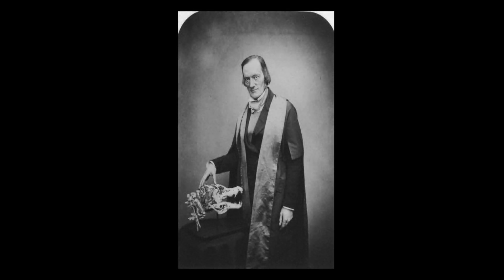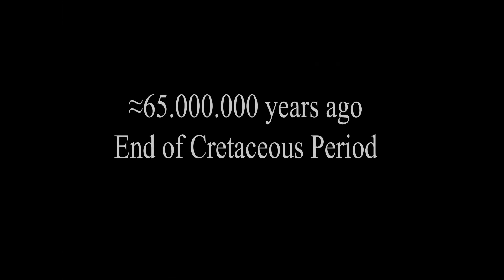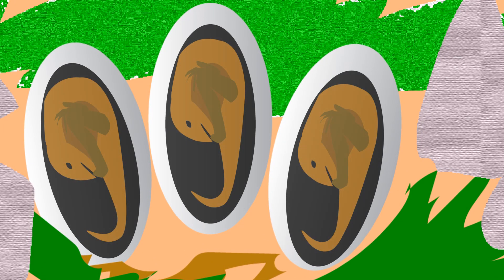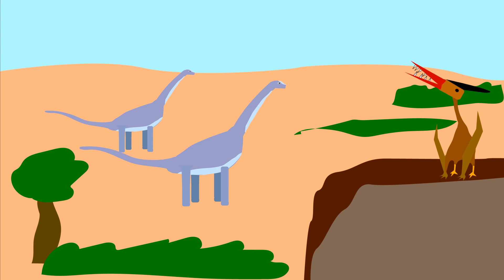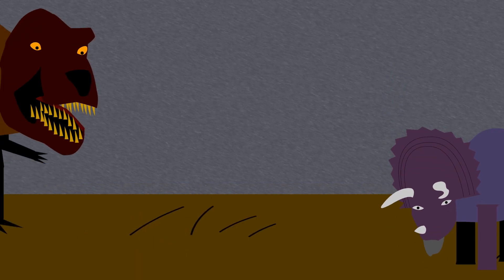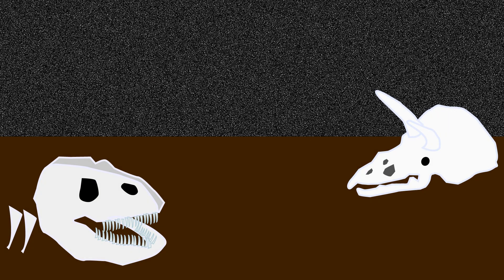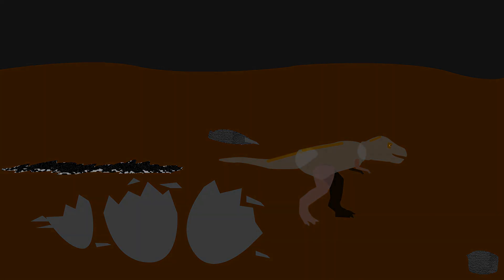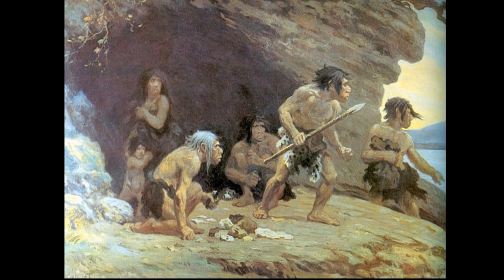The last days of dinosaurs - prehistory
65,000,000 years ago a huge asteroid collided with the earth and led to the extinction of the dinosaurs.